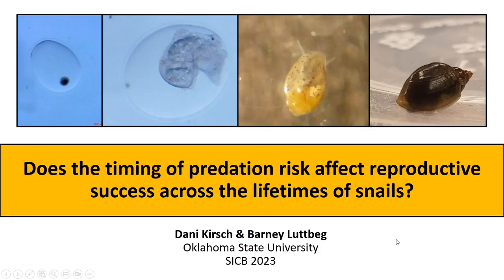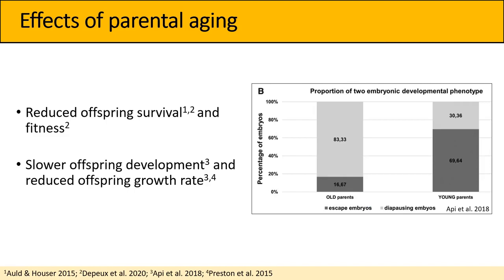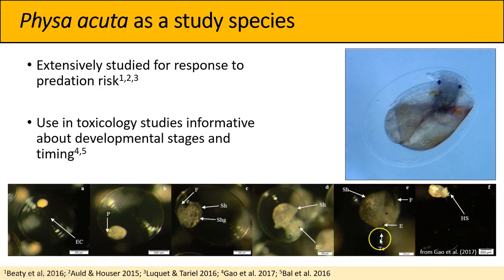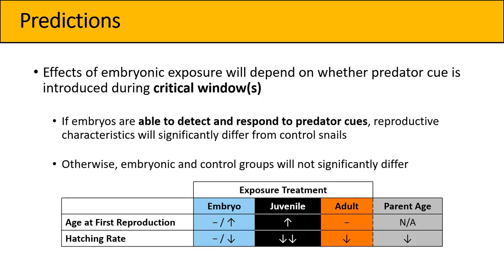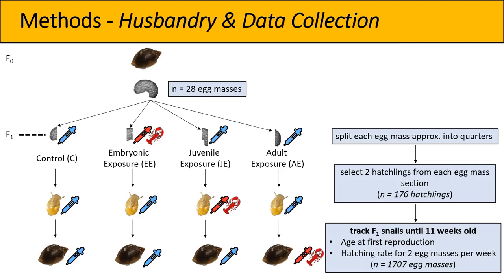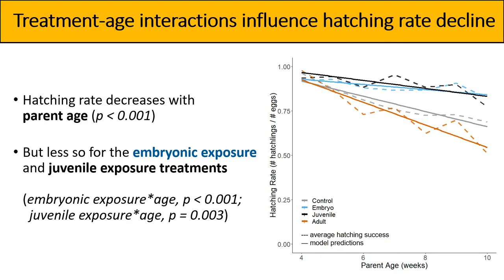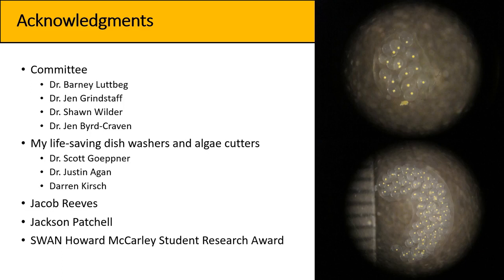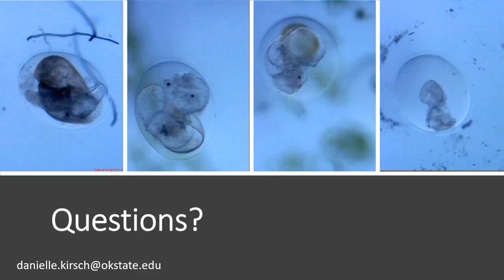Kirsch SICB 2023